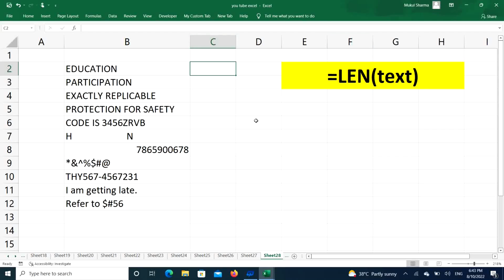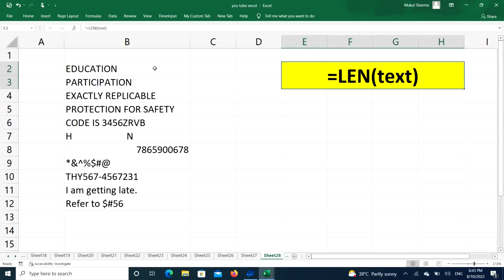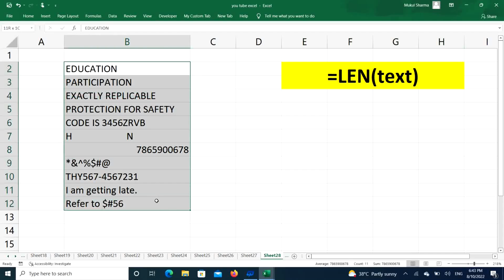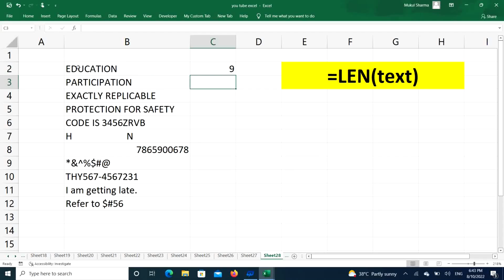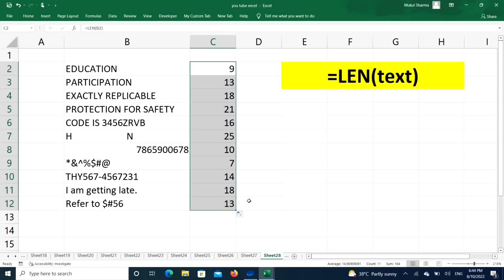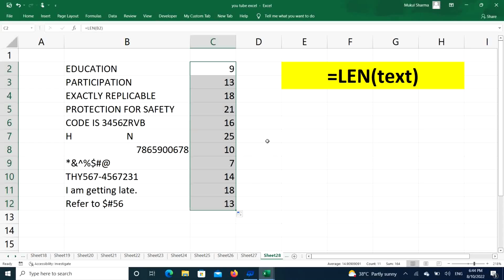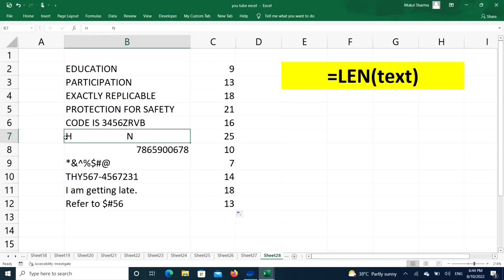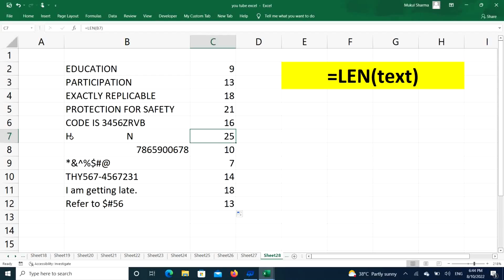How to use LEN formula in Excel ?